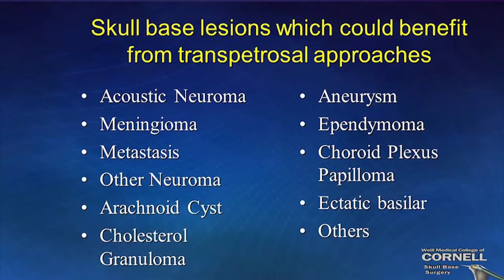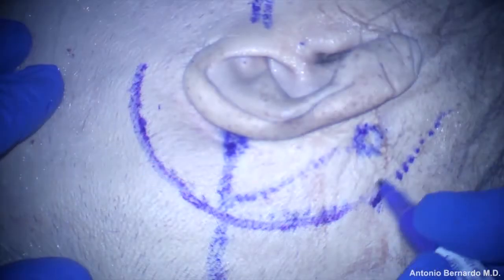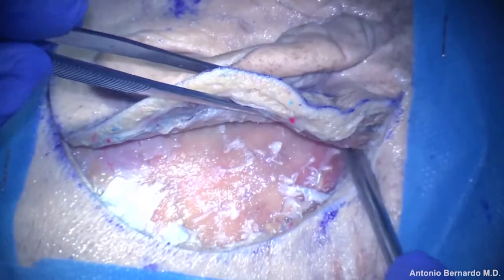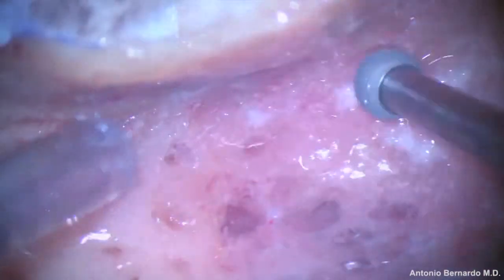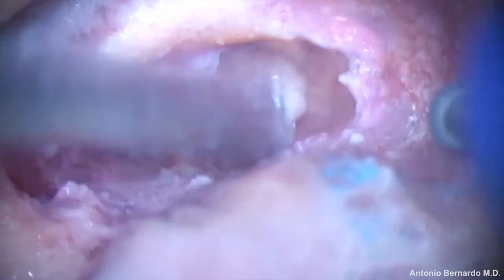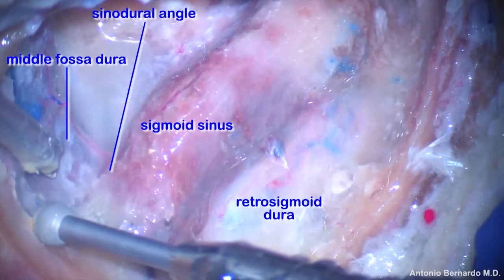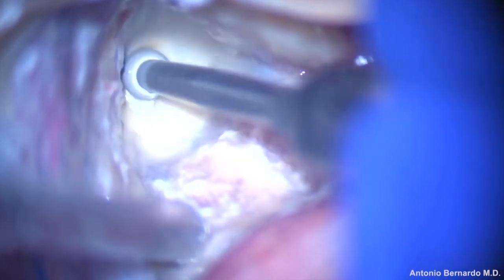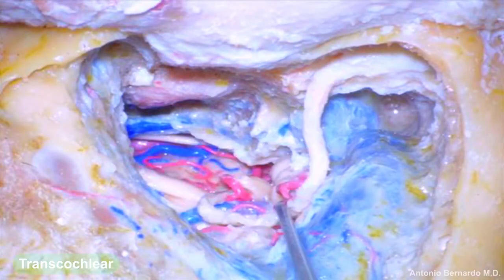The Posterior Petrosectomy: Extended Translabyrinthine Approach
Stepwise Surgical Techniques of the Posterior Transpetrosal Translabyrinthine Approach and Anatomy of Temporal Bone by Dr. Antonio Bernardo and Dr. Alexander I. Evins of Weill Cornell Medicine, Neurological Surgery.

Produced by the Weill Cornell Neurosurgical Innovations and Training Center.